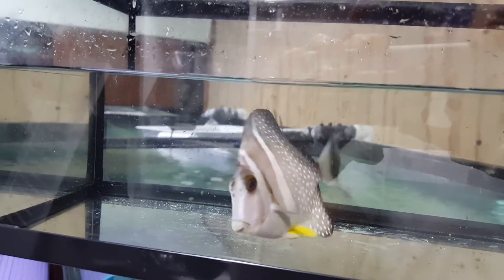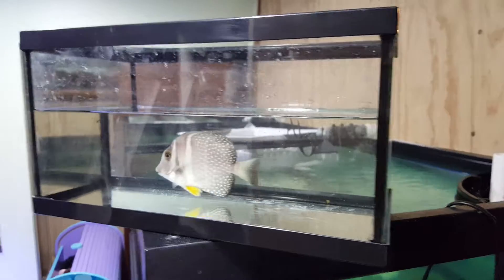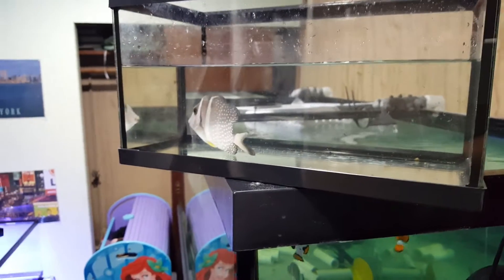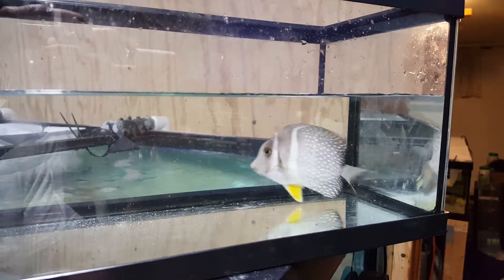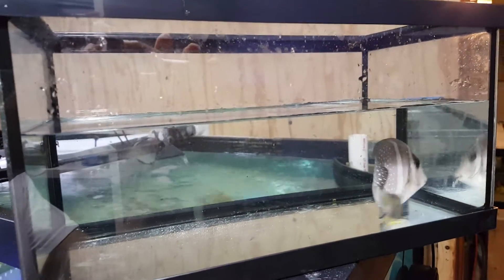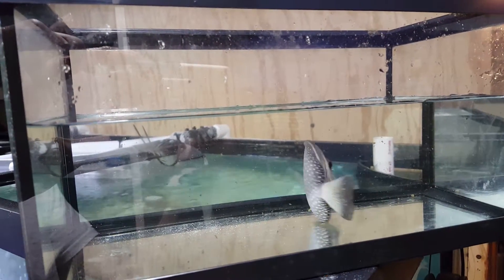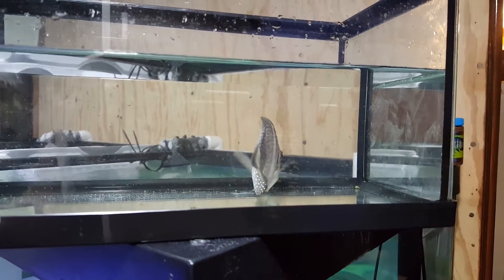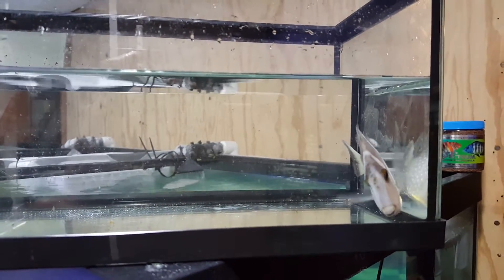Mustard Tang $239 - Maldives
4 1/8th inches and loves to eat